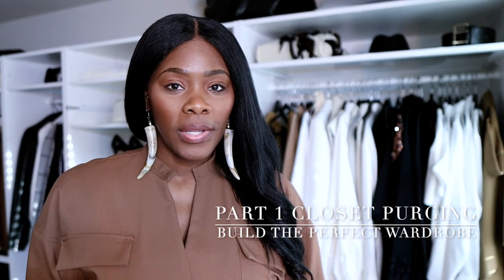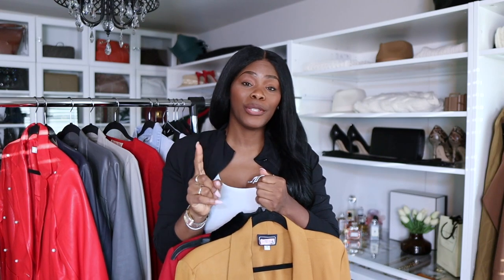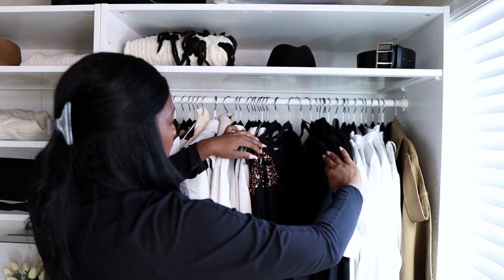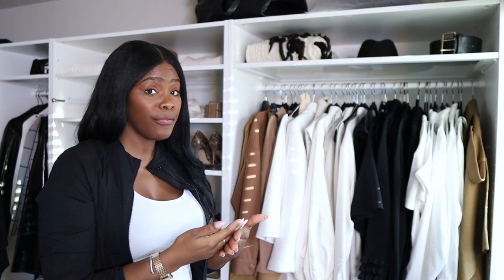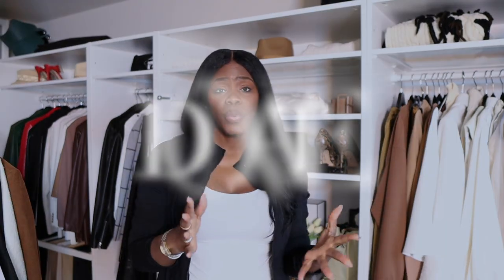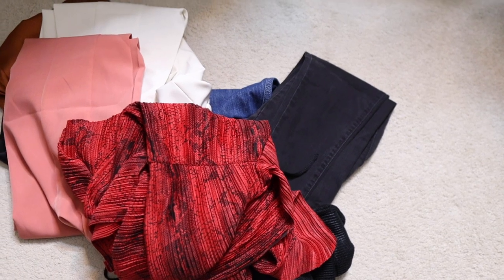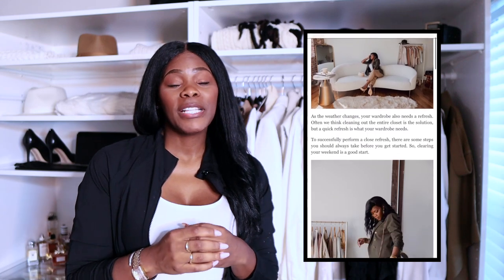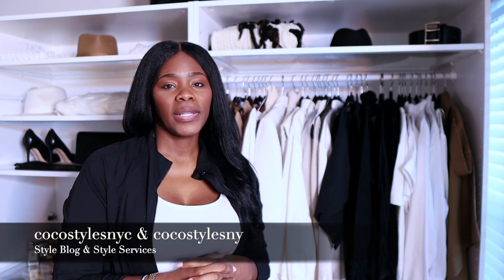How to PURGE your closet in 5 Steps | Part 1 Series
In this video, I wanted to share tips on How to purge your closet in 5 Steps. Each step is designed to walk you through the process of an effective purge and achieve your closet goal. e.

Purging, cleaning out your closet, detoxing, and decluttering your closet, isn't easy when you have difficulty letting items go, but it's worth it.

This video how to Purge Your Closet in 5 Steps is the 1st of a series I'll be doing to help you Build the Wardrobe you Love.

Grab a pen and paper and let's purge those closets!

00:00 Introduction
01:13 Separate By Type
01:52 Purge
12:03 Donate
17:53 Trash
19:44 Keep
26:00 Merchandising
27:21 Outro